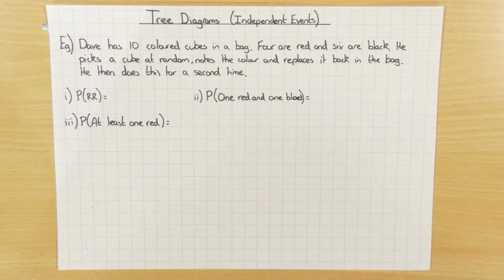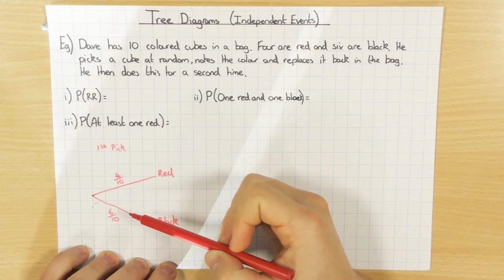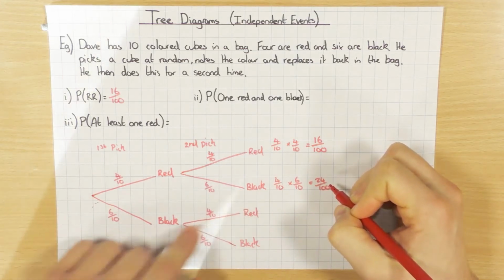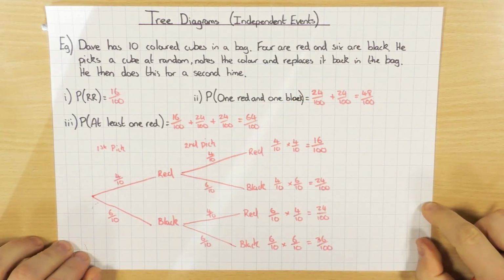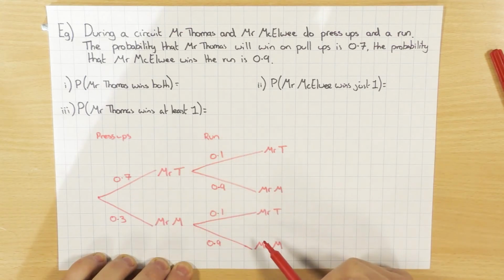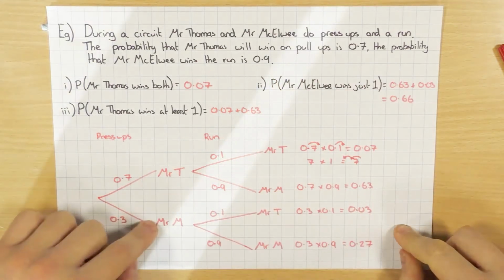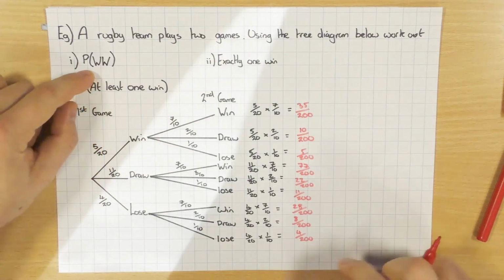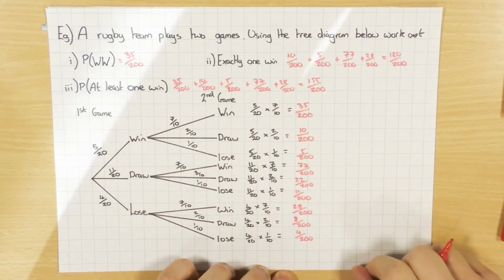Tree Diagrams Independent Events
A video explaining how to use tree diagrams to work out the probability of independent events.